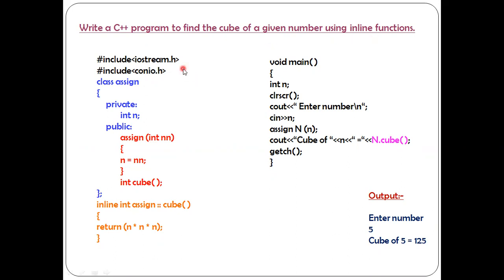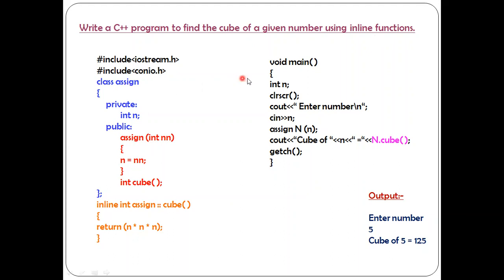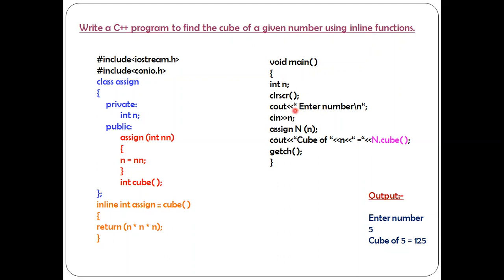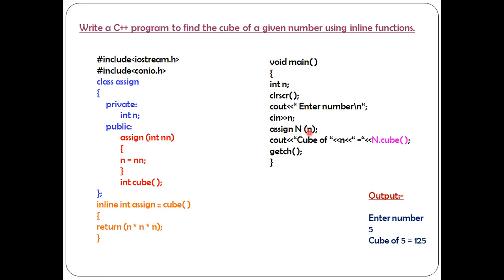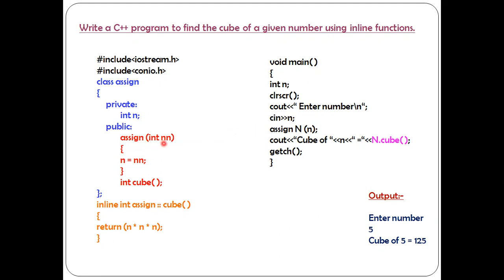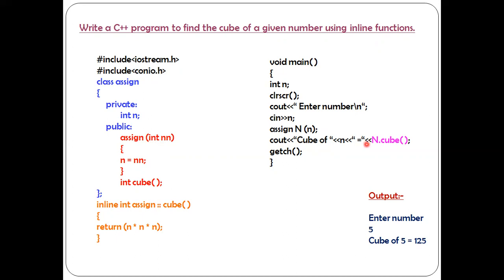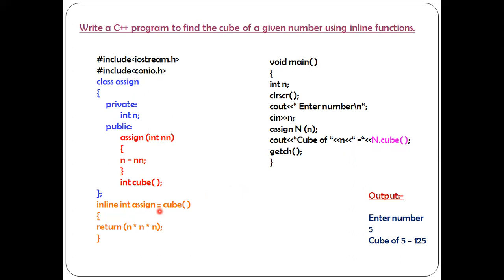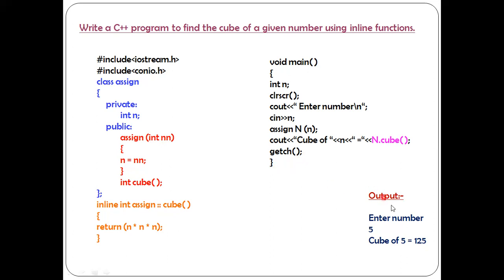C++ Program to find the cube of a given number using Inline Function.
Key Answers of Board Model Question Paper- 1 Solution
Key Answers of Board Model Question Paper - 2 Solution

1. (Program to find the frequency of presence an element in an array.) Program Link
9. Program to find the cube of a given number using Inline Function.
10. Program to find the Sum of Series 1+x1+x2+. +xn using Copy Constructor.
11. Program to demonstrate the use of Single Level Inheritance.
12. Program to demonstrate the use of Pointer to Object
13. C++ Program to perform PUSH items into the stack data structure.

*Chapter-wise One Mark Questions and Answers on all Chapter (Reduced Syllabus 2020-21) *

*List of Common Error Messages in C++ program and their Solutions.